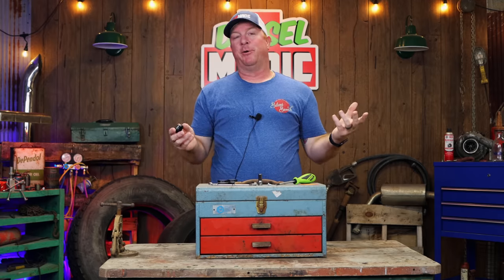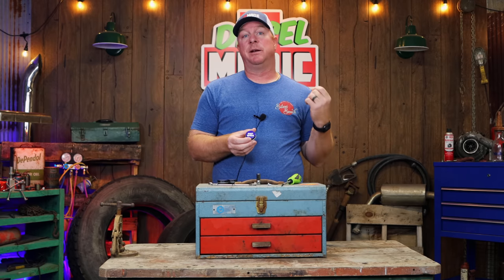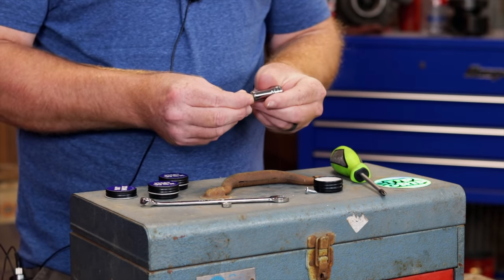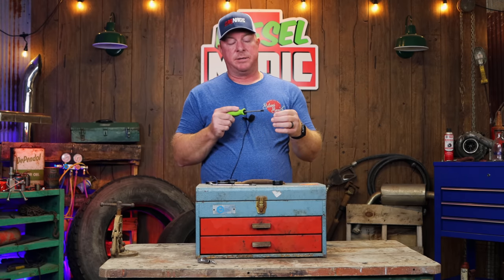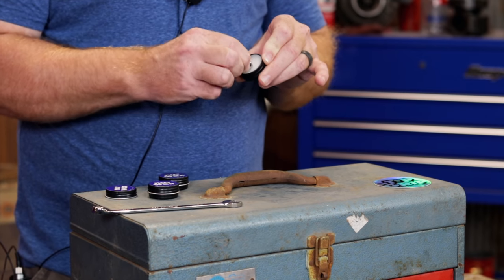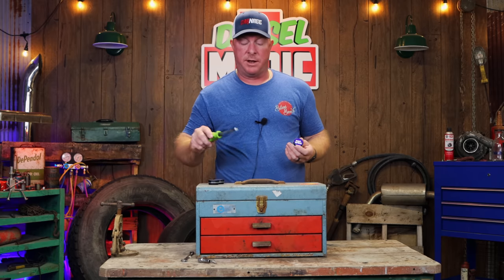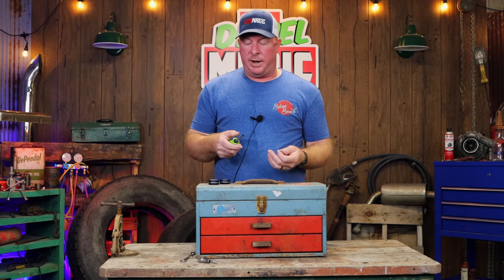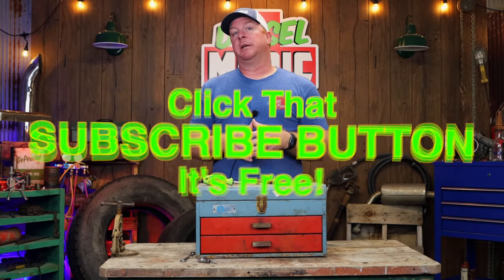Stop Dropping Nuts and Bolts, This Easy, Cheap Solution Is Worth It's Weight In Gold Get Nut Wax!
Are you tired of dropping your nuts, bolts and screws? Are they always falling in places that make your job harder? Well, Nut Wax is just the thing for you! Just a tiny dab and it will keep your nuts in place right where you want them to stay! This stuff works!

Koon Trucking
200 Davidson Dr.